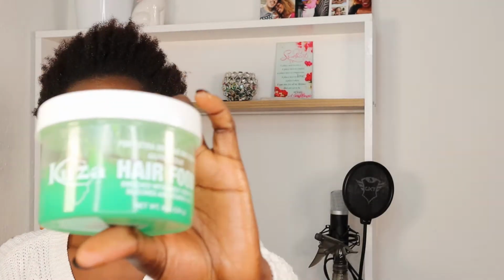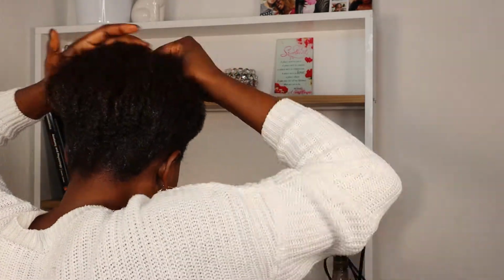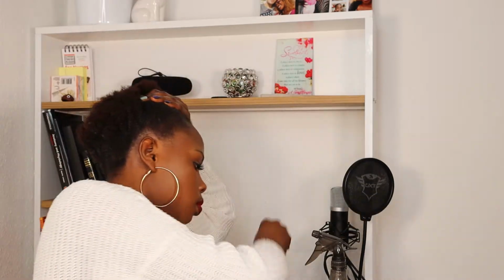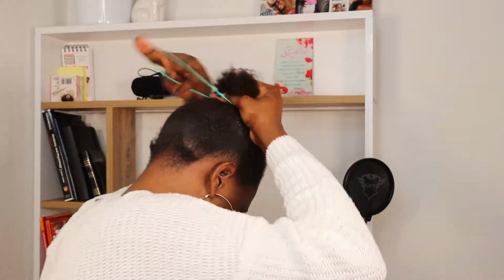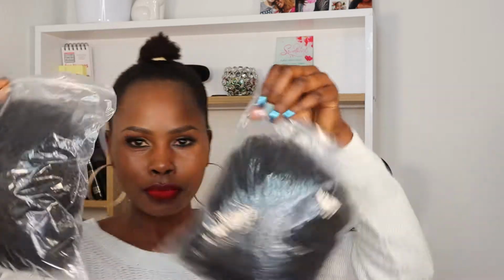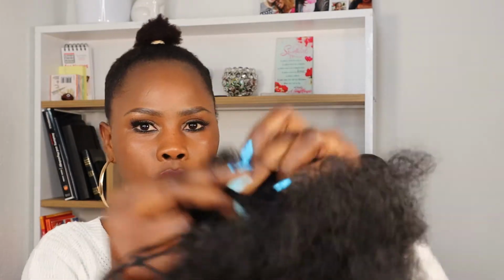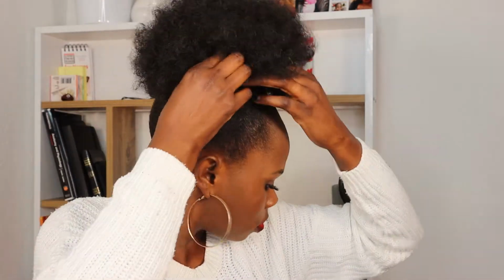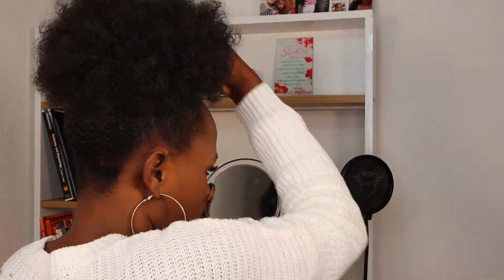how to: Big High Puff On Short Natural Hair 8$ /Tutorial/Fake It Till You Make It.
hi family today im going to show you:
how to: Big high puff on short natural hair 8$ Only/fake it till you make it. its gonna be a very simple and quick tutorial.
if you  try it let me know how it come out. the extension i used is from Ali Express ,very affordable and recommended.

If you have a question leave it in the comment section too I will gladly respond.

tools used:
Editing software:             FILMORA PRO 9

Lighting:                          IVISII ring light 18inche

                                           Led light kit

Camera:                           Canon MarkII

 Peace